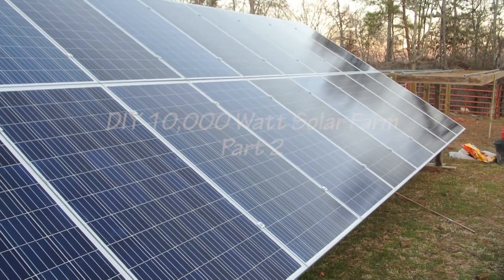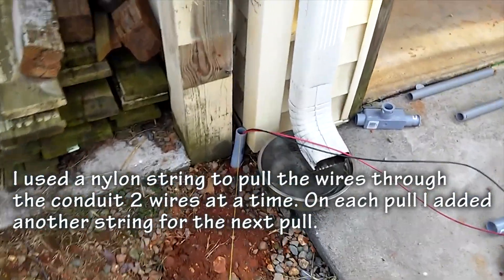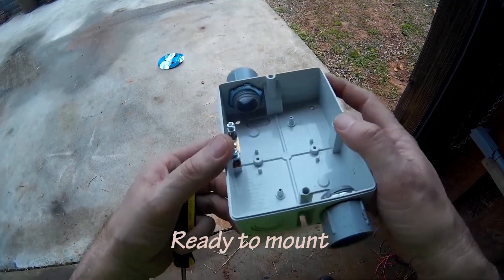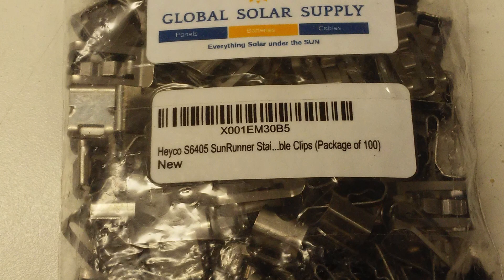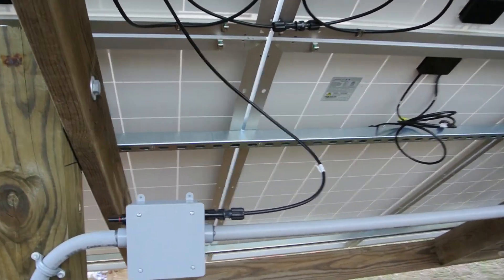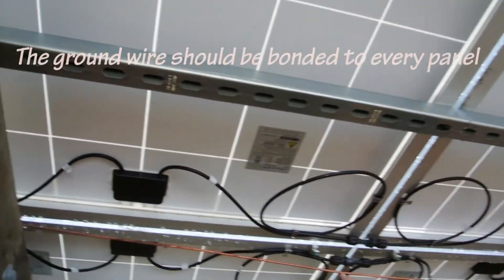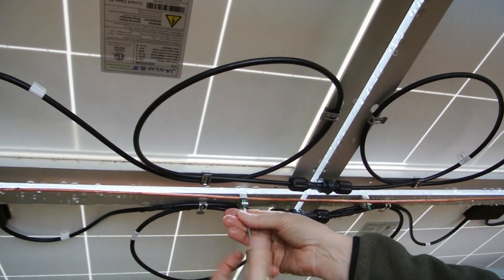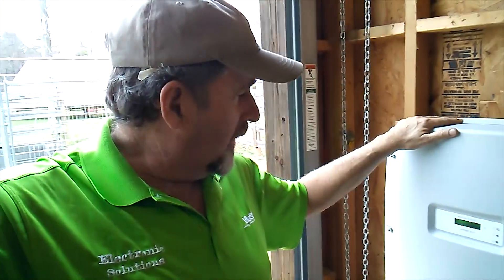BUILDING A 10,000 WATT SOLAR FARM - Part 2.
The second video of our 10,000 watt solar farm install. This array can be tilted to maximize solar power production from winter to summer. This huge install was done for less than 1/3 the price a commercial contractor would charge for a similar system.